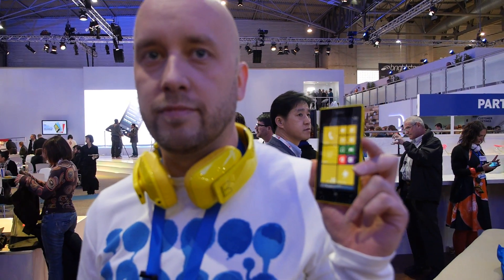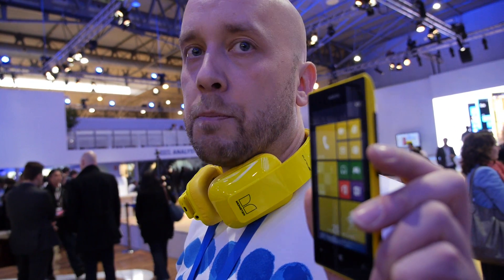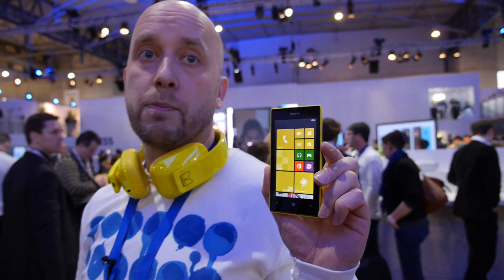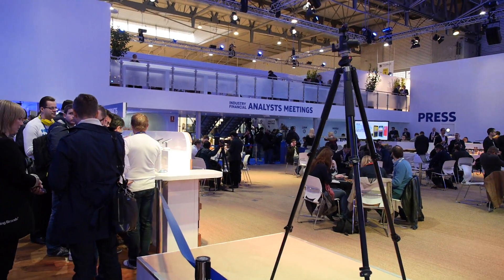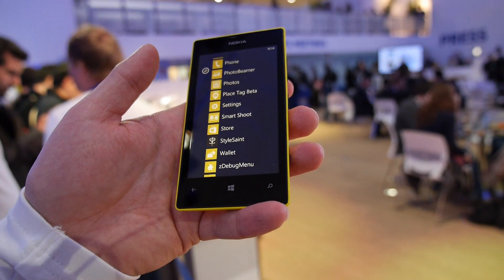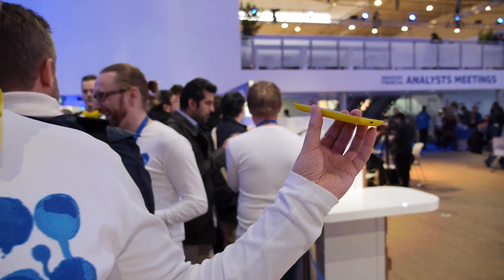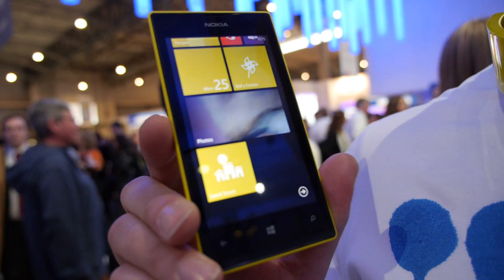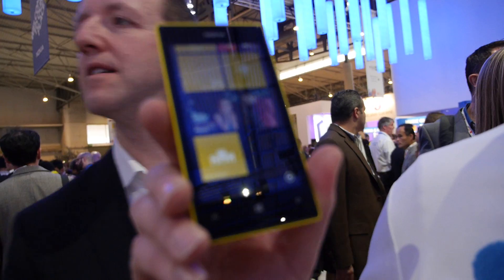Nokia 520 launched for 139€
Here's probably the cheapest Windows Phone yet,to be launched for 139€.